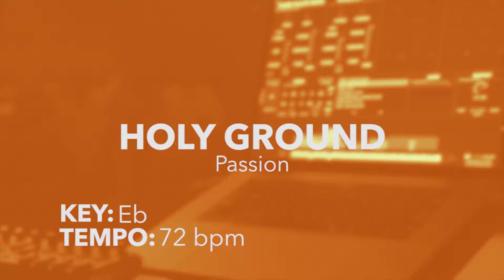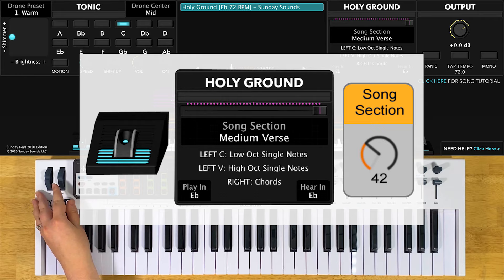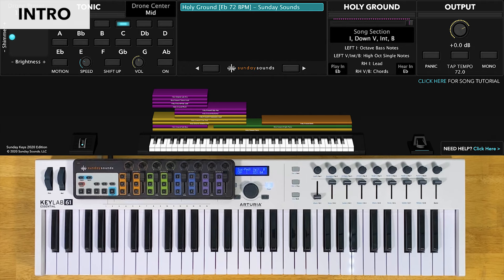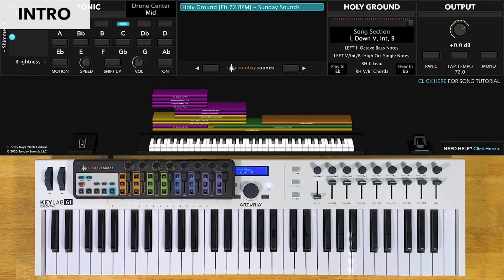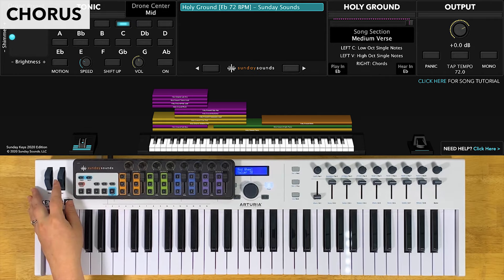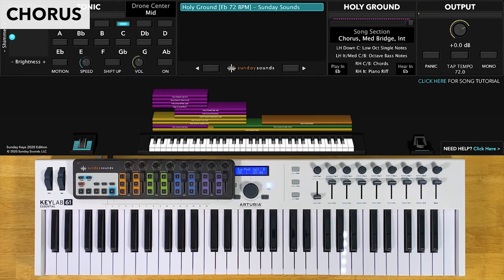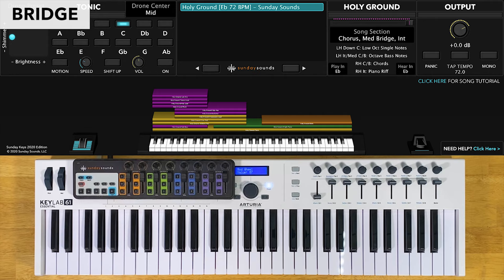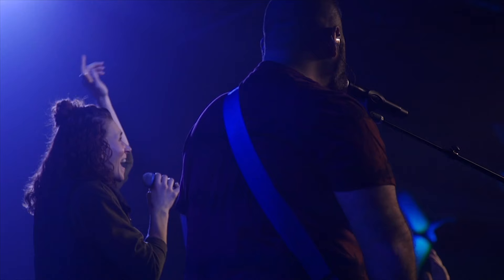Holy Ground MainStage patch keyboard tutorial- Passion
This video demonstrates how to use our Holy Ground MainStage and Ableton Live patches to nail this song live, even as the only keyboard player. With all of our Song Specific Worship patches no third party plugins are required.